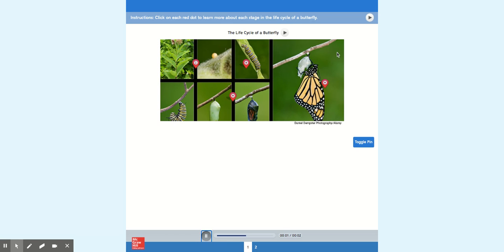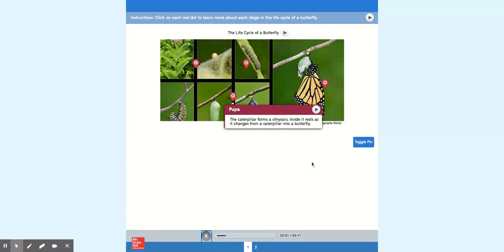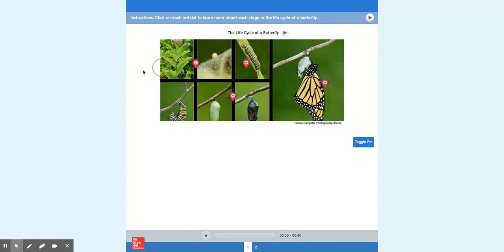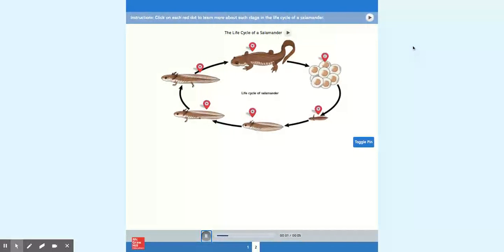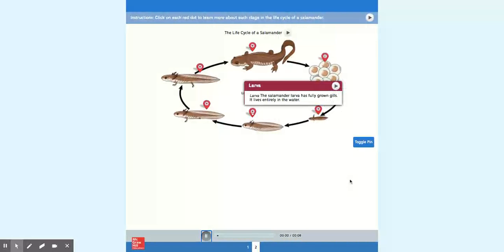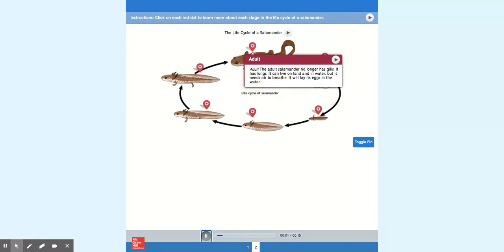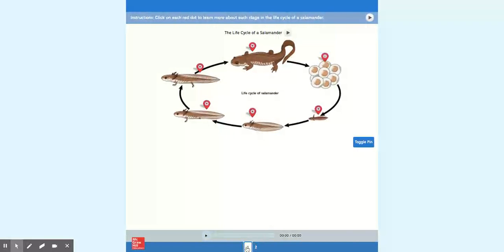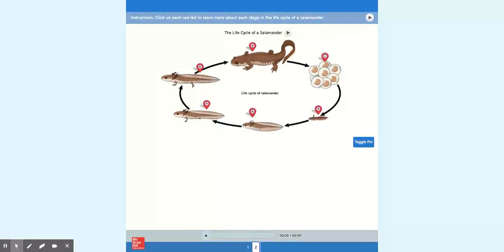Butterflies and Salamanders